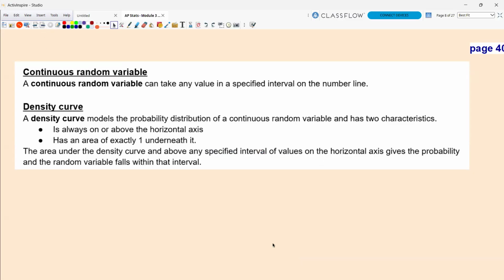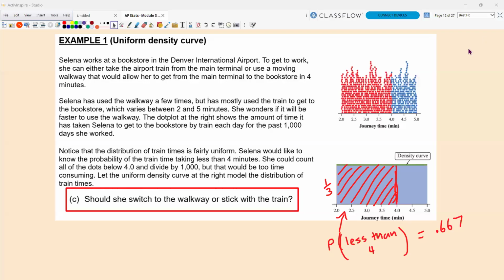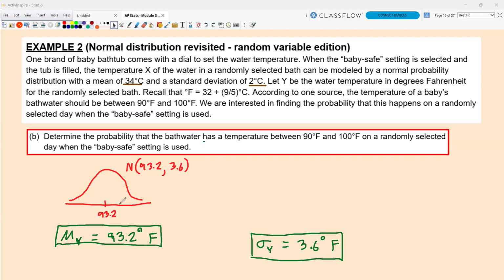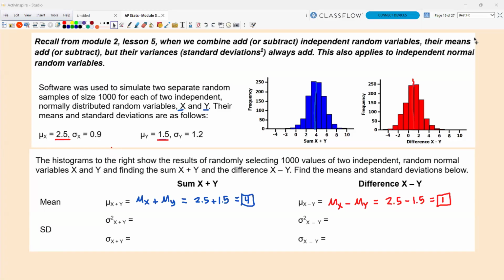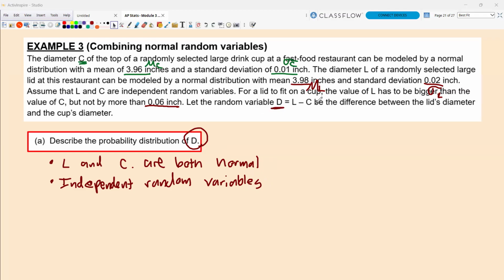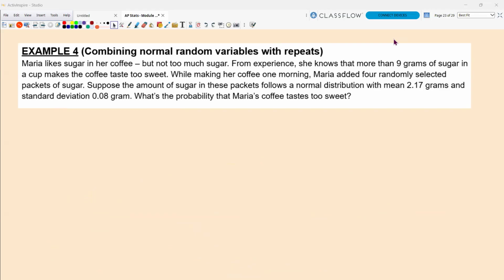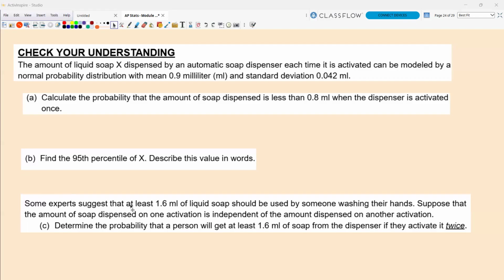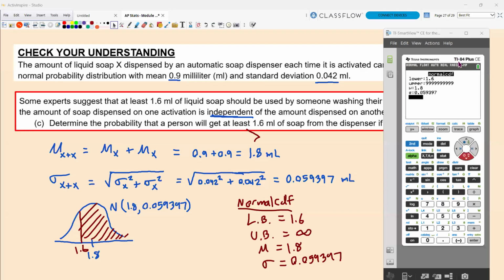AP Statistics - The Normal Distribution - Part 2